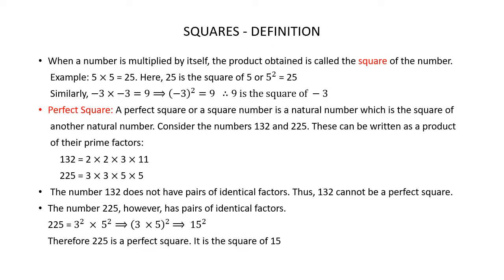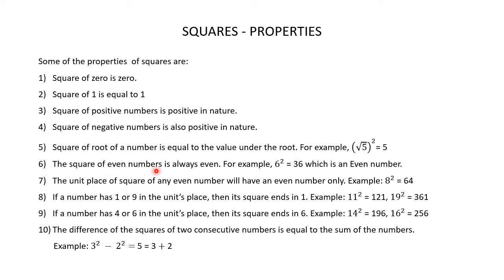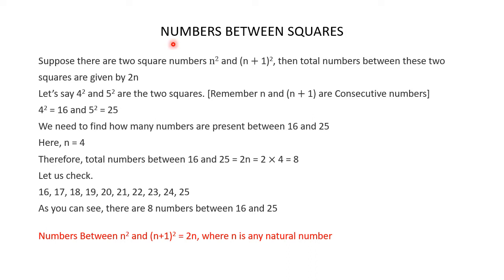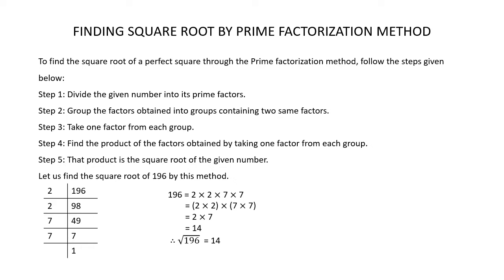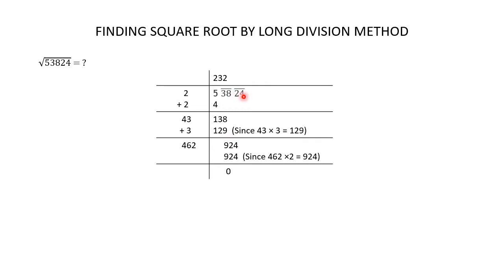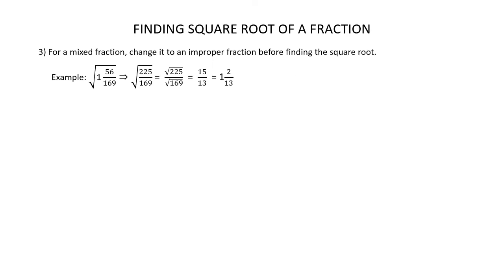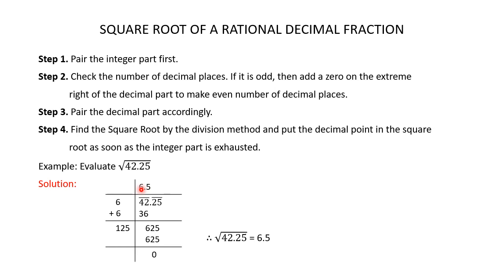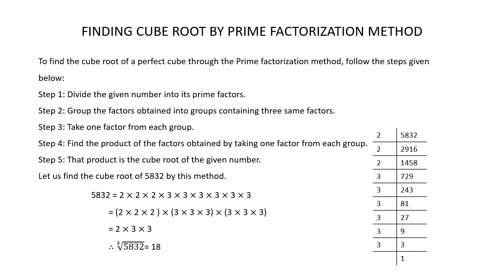Squares and Cubes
(QA-1i)

🎓 Mastering Squares, Square Roots, Cubes & Cube Roots - Complete Guide
Unlock the fundamentals of squares, cube roots, and their properties with this comprehensive math tutorial. Whether you're preparing for exams or strengthening your math skills, this video offers clear explanations and practical tips to help you excel.

This video explains the concepts of squares, square roots, cubes, and cube roots, along with their properties and methods of calculation.
Learn how to identify perfect squares, memorize essential squares and cubes, and understand prime factorization techniques.
Get tips on solving problems quickly and accurately, making math easier and more fun!
Improve your understanding of fundamental mathematical concepts essential for higher studies and competitive exams.
Learn shortcuts and effective methods to calculate roots and powers, saving time during tests.
Strengthen your problem-solving skills with clear examples and practice tips.
📚 Topics Covered
Squares: Definition, properties, and how to find the square of numbers.
Perfect Squares: Characteristics and identification from prime factorization.
Square Roots: Methods to find square roots, including prime factorization and long division.
Cubes & Cube Roots: Memorizing cubes, prime factorization for roots, and properties.
Tips & Tricks: Shortcuts for quick calculations, recognizing perfect squares, and understanding the mathematical properties involved.
Squares: Multiplying a number by itself; essential for understanding many algebraic concepts. Click to learn how squares are formed and their properties.
Perfect Squares: Numbers that are squares of natural numbers with pairs of factors. Discover how to recognize and verify perfect squares.
Square Roots: The inverse operation of squaring; finding the original number from its square. Learn effective methods to compute square roots quickly.
Cubes: Numbers raised to the power of three; important for volume calculations and algebra. Memorize the first ten cubes for faster problem-solving.
Cube Roots: The inverse of cubing; recovering the base from its cube. Understand how prime factorization helps in finding cube roots.
Prime Factorization: Breaking down numbers into prime factors to simplify root calculations. Master this method to solve root problems with ease.
Properties of Squares: Including positivity, zero square, and how zeros affect perfect squares. Understand the fundamental properties to tackle related questions confidently.